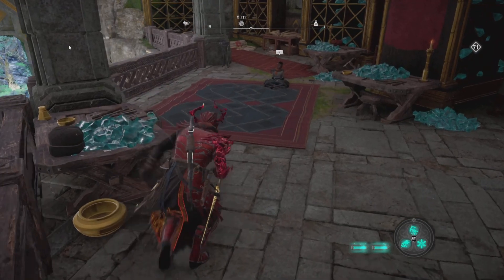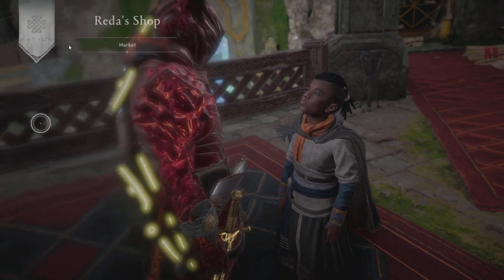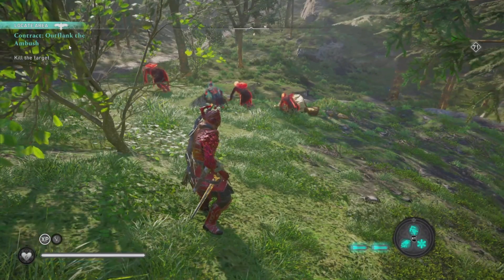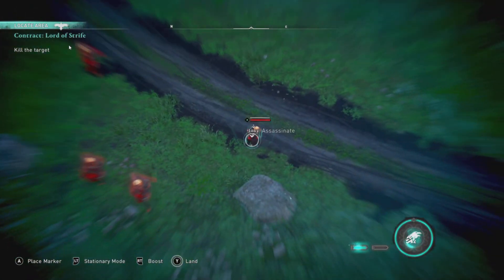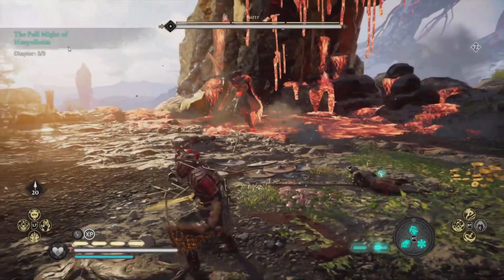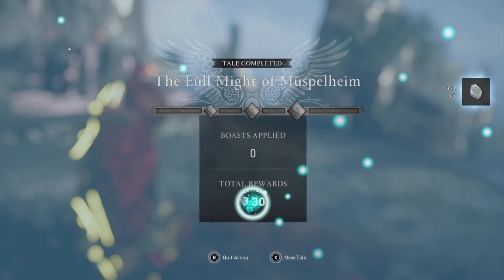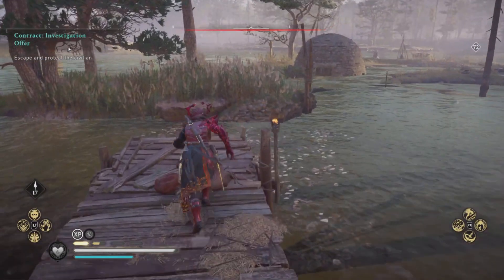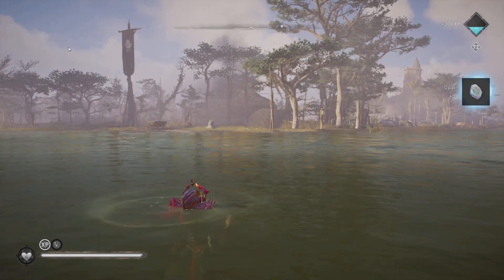Assassin's Creed Valhalla- Weekly Reset 8/22/23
We begin the Taco Tuesday Trifecta with Assassin's Creed Valhalla! We'll hope Reda gives us a good day! We'll also see what our weekly quest and daily quests are, the easiest ways to do them, and the rewards for completion! Plus, what free weekly item did you get?